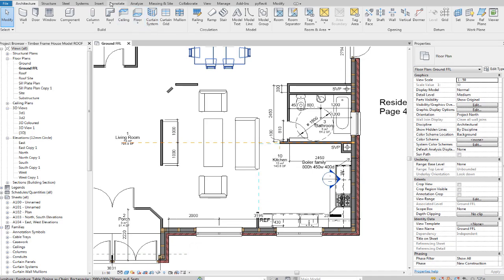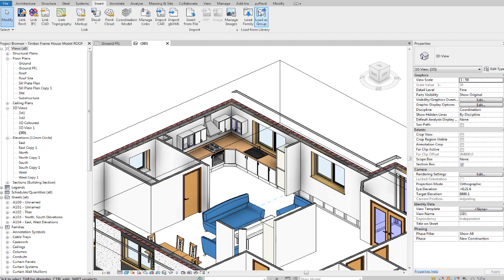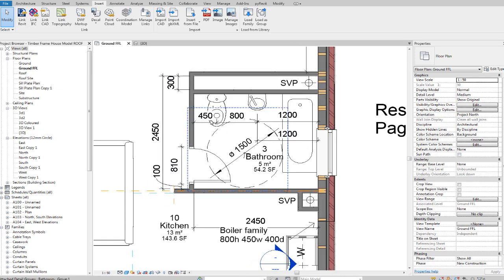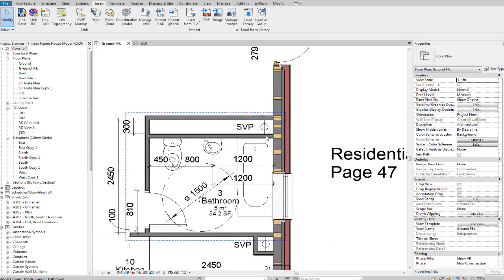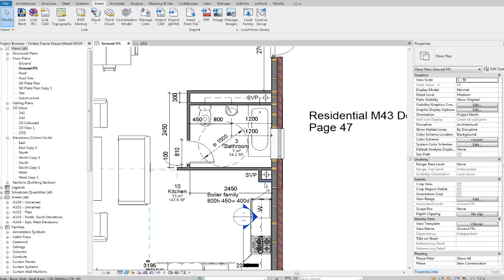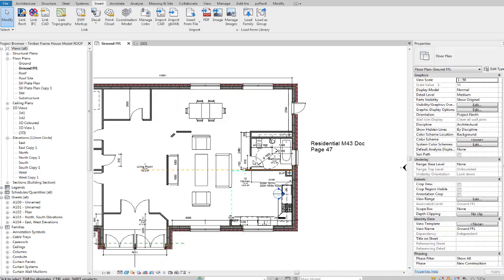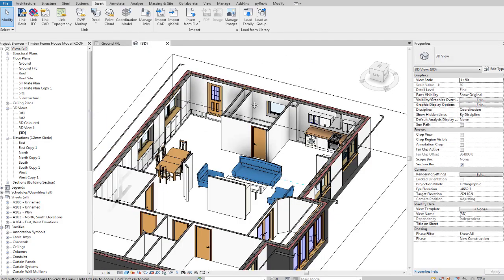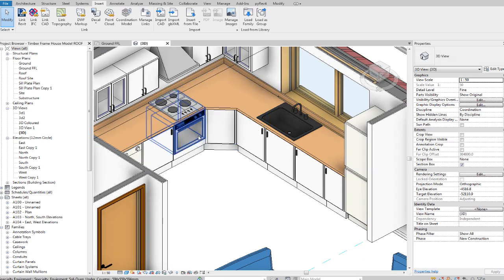Revit House Project | Part 3 | Kitchen & Bathroom Design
In Part 3 of this Revit residential project series, I showcase the kitchen and bathroom designs created inside the same house model. I go through the layouts, dimensions, spacing, and overall design approach so you can recreate the rooms yourself inside Revit.

This video focuses on practical modelling and clean interior design workflow, including:

* Kitchen layout and dimensions
* Bathroom layout and dimensions
* Fixture placement
* Space planning
* Revit modelling details